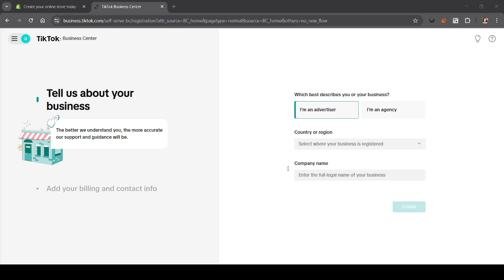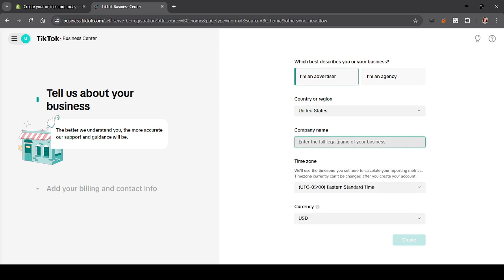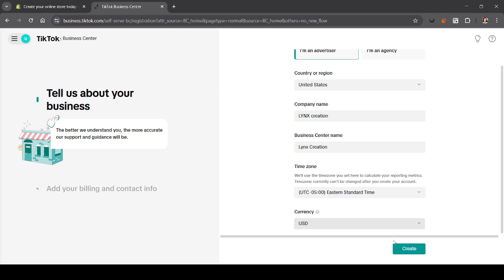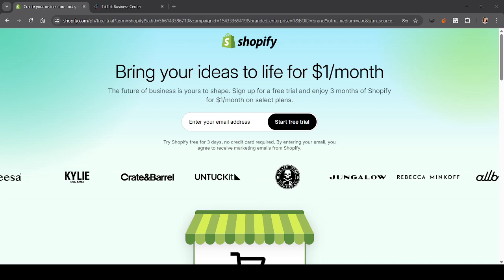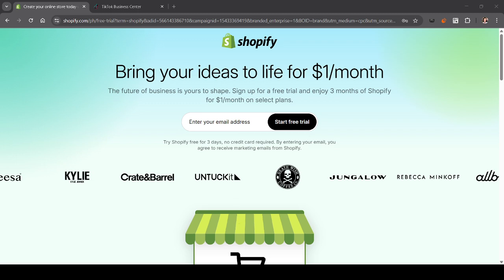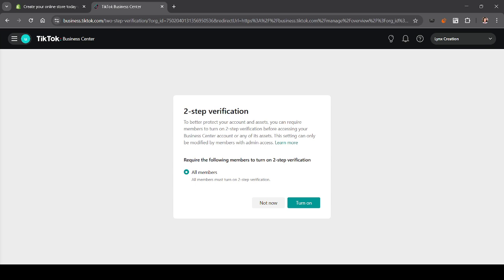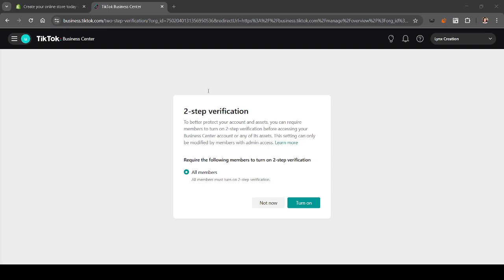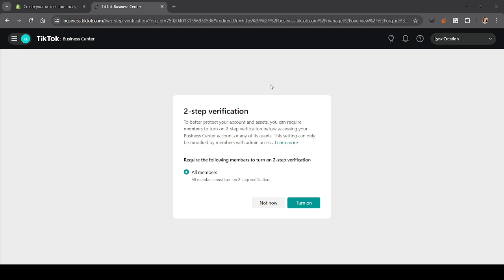How to Run Ads on TikTok for Shopify in USA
In this video, I'll show you how to create tiktok ads for shopify products in the usa. The method is very simple and clearly described in the video. By following all the steps in the video, you'll be able to easily learn how to create tiktok ads for shopify products in the usa.